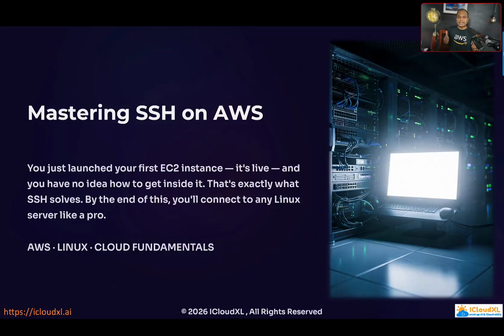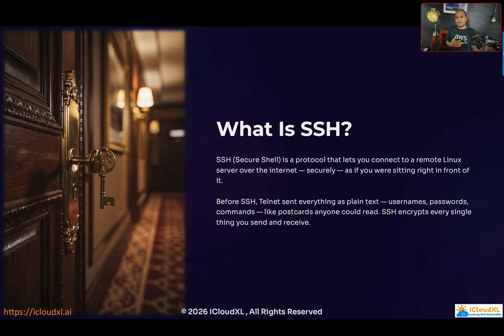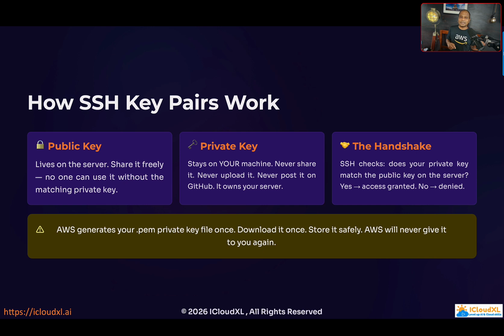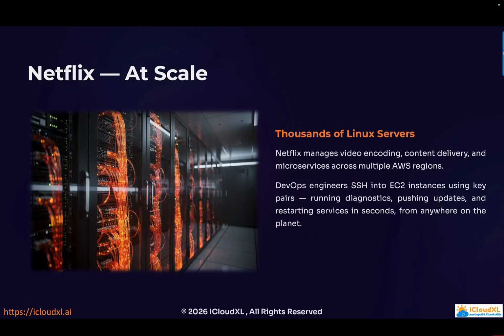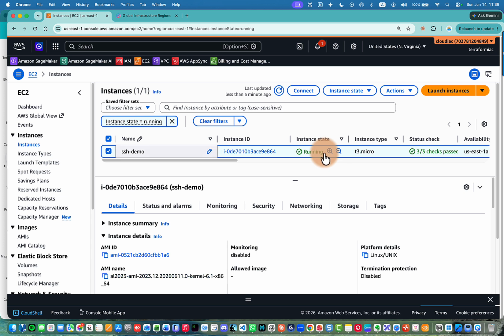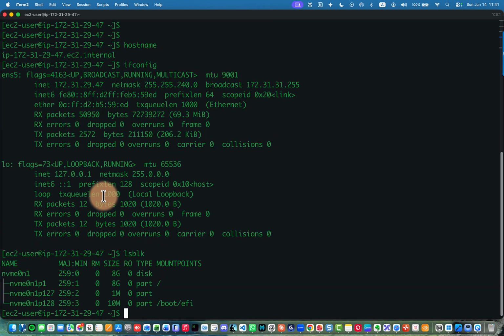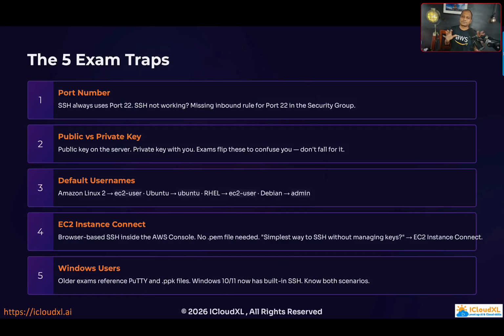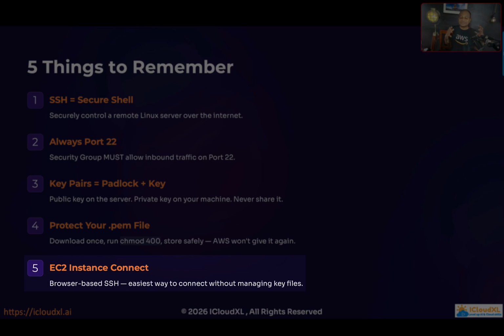Connecting via SSH - How to Talk to Your Linux Server | AWS Tutorials for Beginners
Your AWS Linux server is running… but how do you actually communicate with it?

In this beginner-friendly AWS tutorial, you’ll learn how to connect securely to a Linux EC2 instance using SSH. We’ll cover the SSH command, key pair authentication, common connection issues, and best practices for securely accessing your cloud servers. By the end of this video, you’ll be able to log in to your EC2 instance with confidence and start managing your server from the command line.
00:00 - Introduction
01: 12 - What SSH is ?
 01:50 -   why aws uses SSH ?
02:29 - Key pair explained
03;16 - Public vs Private keys - visual demonstration
04:04 - steps to connect Linux EC2 instance
04:52 - Real world Use Cases
05:34 - AWs Certification Exam Alerts
05:43 - Hands-On demonstration to login AWs EC2 instance via SSH
07:28 - Join free Private AWS Community - fast AWs Growth
09:11 - 05 Exam Traps
10:16 - Key Takeaways - Five things to remember